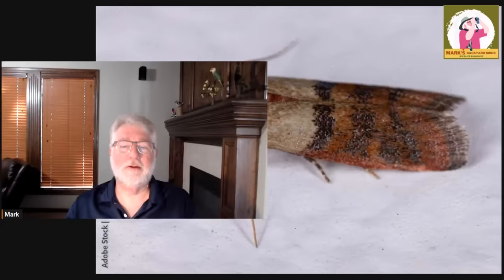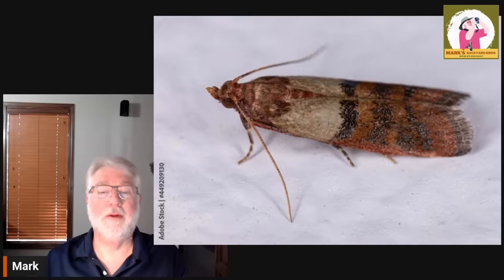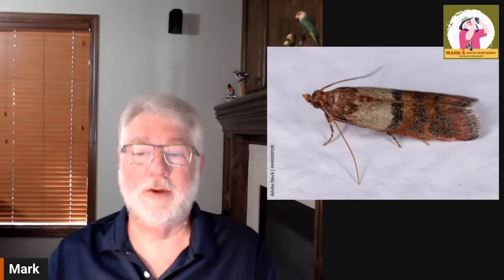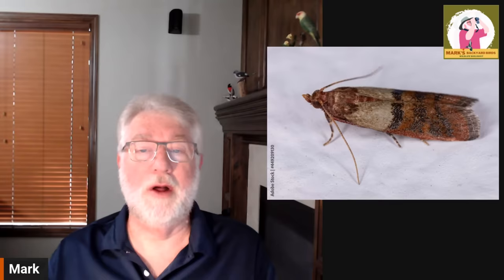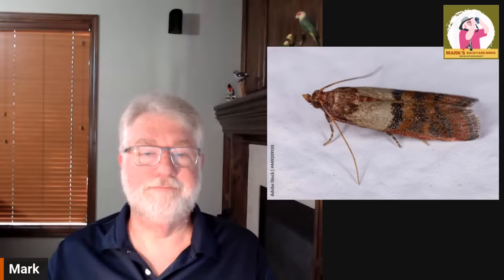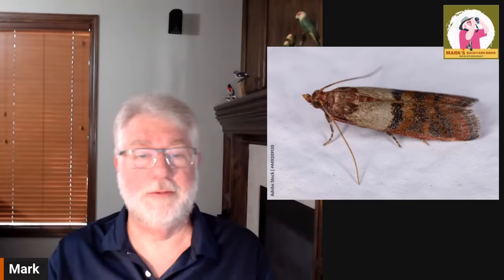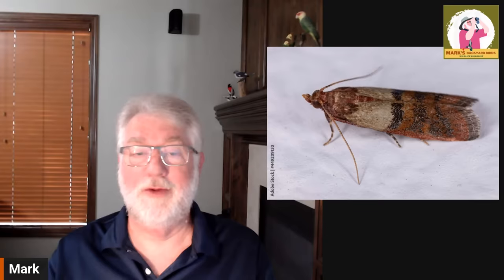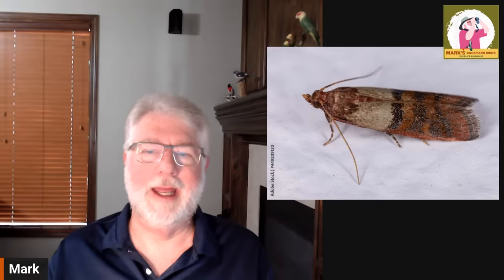Don't Store Your Bird Seed Inside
What is the best way to store bird seed? Companies for years have told us to store bird seed in cool dry places. That is good advice buy I take is a step further and recommend to store you bird seed outside of your house.

Cover Photo of
Bird Seed Storage cans by Mark McKellar
Pantry Moth photo by Adobe Stock
Pantry Moth Trap photos by Carrie Wadlow
Fox Squirrel photo by Mary Nemecek
Raccoon photo by Brian Voorhees

Chapters
00:00 Introduction
00:48 Mediterranean meal moth
02:26 How to Store Bird Seed
04:02 Meal Moth Caterpillars

Mark's Amazon store: